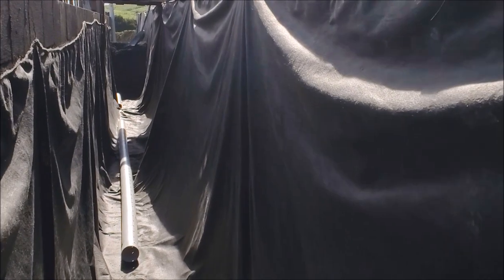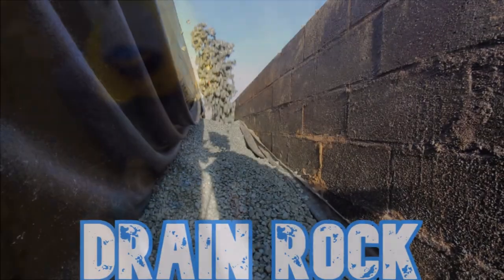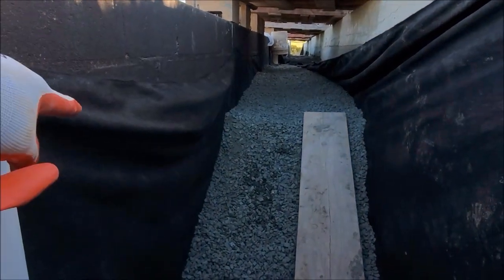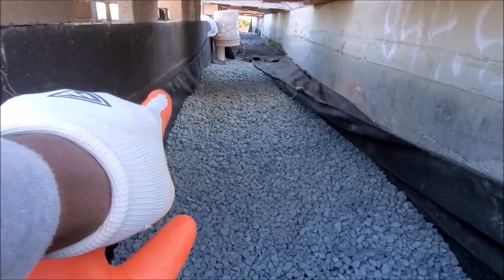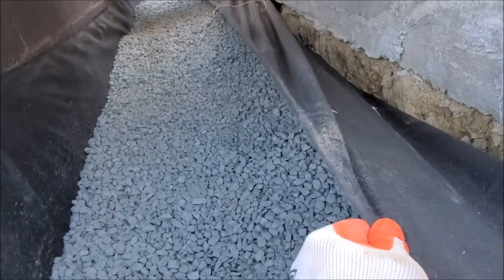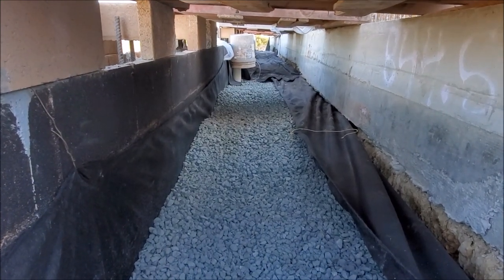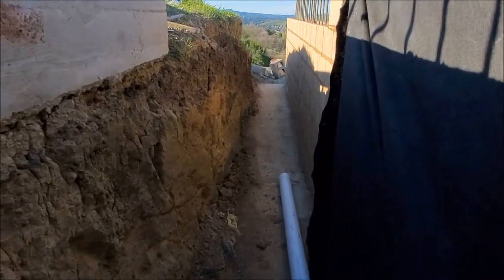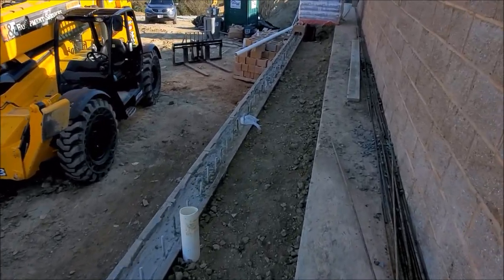How To Install French Drain For CMU Retaining Wall 2020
How To Install French Drain For Retaining Wall:

In this video, we will give you a "REAL" inside look into a french drain system NOT AN ANIMATED ONE. There are 3 to 4 elements that are needed to make a french drain system work properly Waterproofing, filter fabric, sdr-35 pipe and drain rock. The same system will apply to all concrete foundations.

SOCIAL MEDIA LINKS:

How To Install French Drain For Retaining Wall BAy area